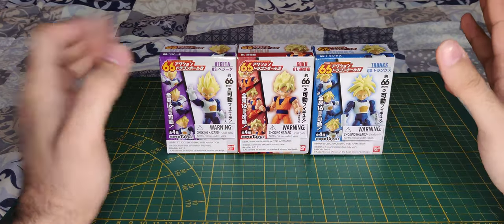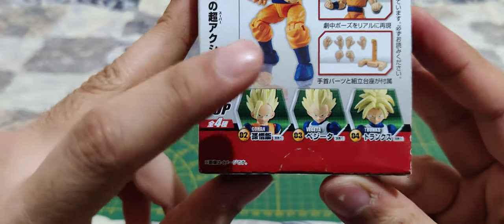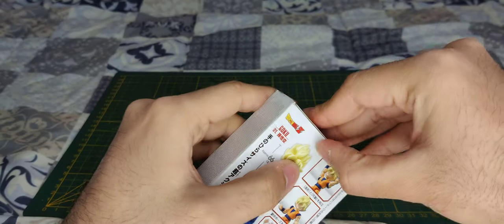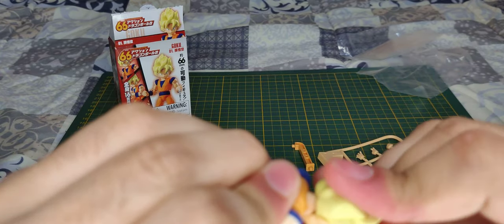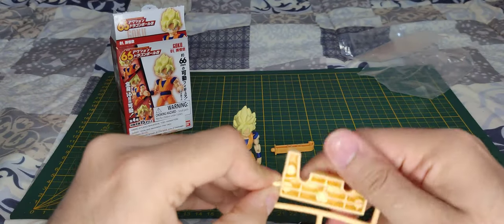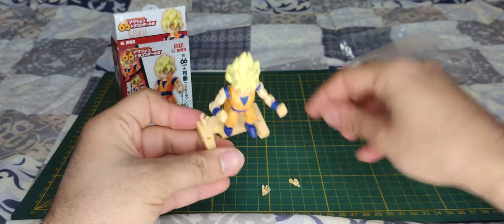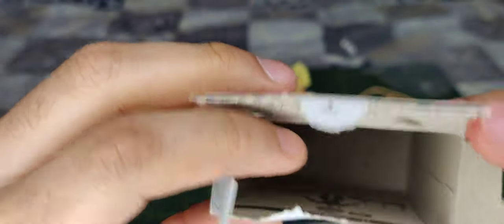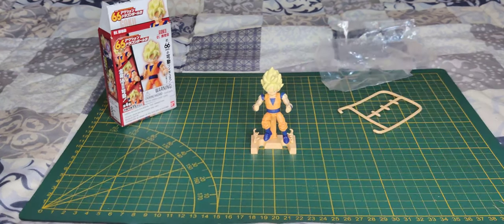Bandai 66mm Son Goku ssj Unboxing and Review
unboxing of a cool little SSJ Goku figure by bandai.
I'm amaze that such a small figure has pretty good articulations !